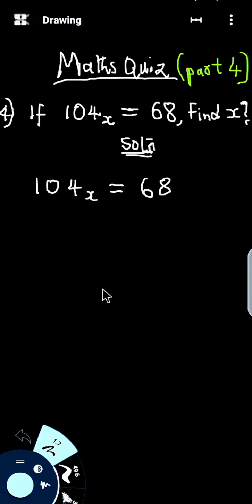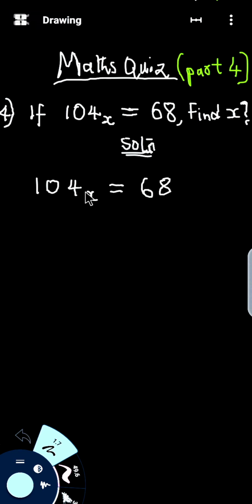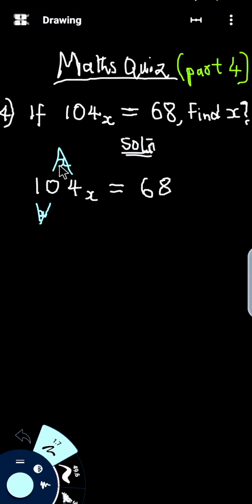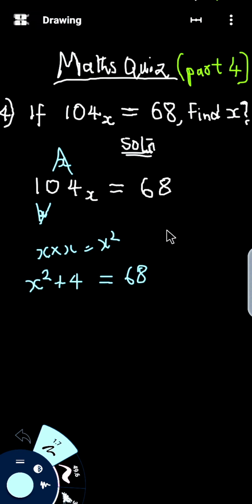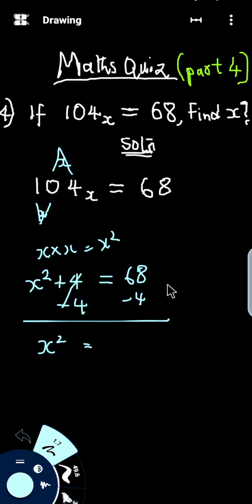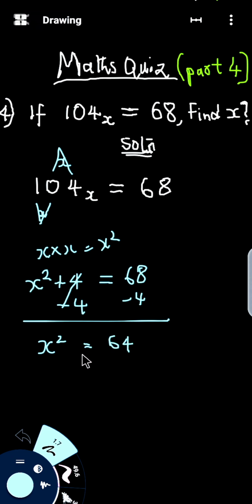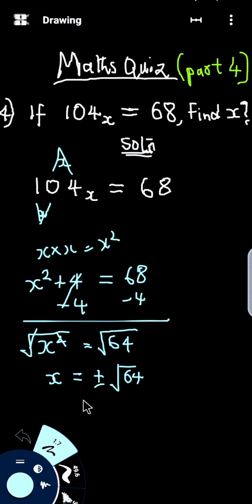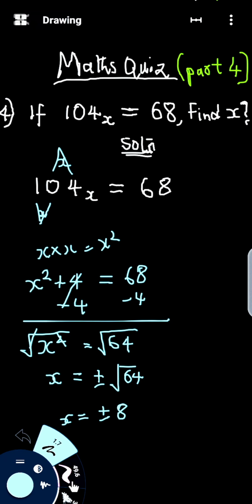How to find x? in Number system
How to simplify number base involving algebra...